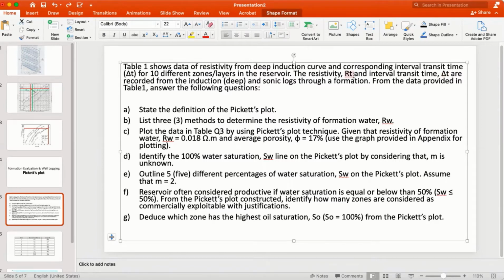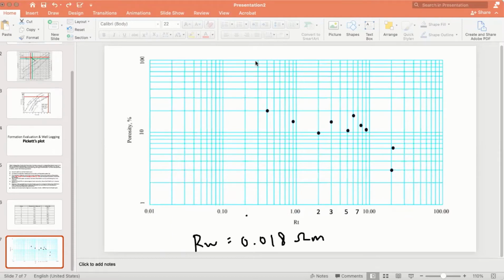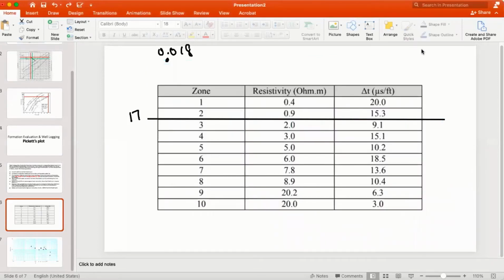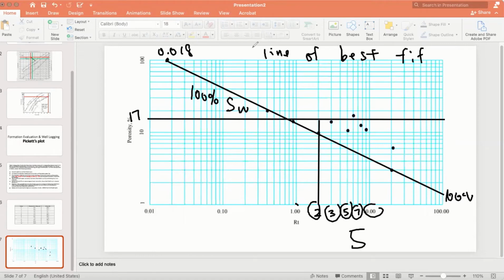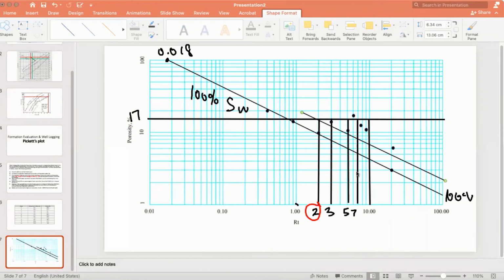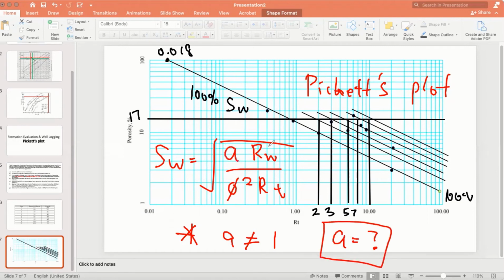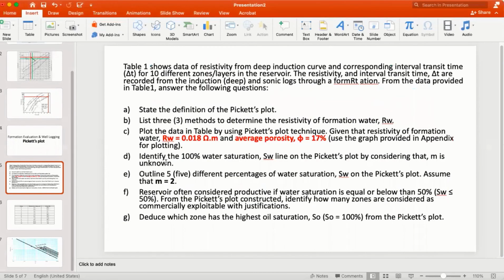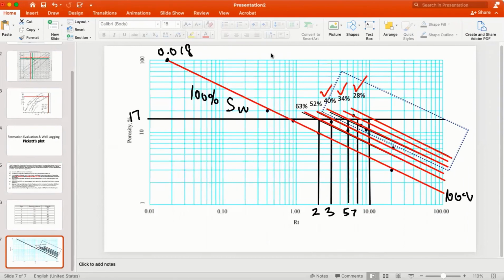Pickett's Plot | Formation Evaluation & Well Logging (For Malaysia University)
I know this subject is kind of heache as limited resources and videos explain about this. So, I scratched my head and studied this and share this out to help you save some time to study.